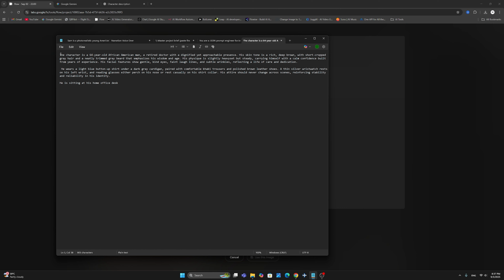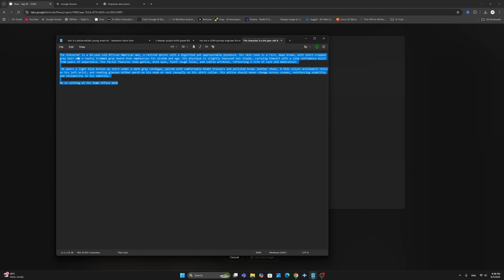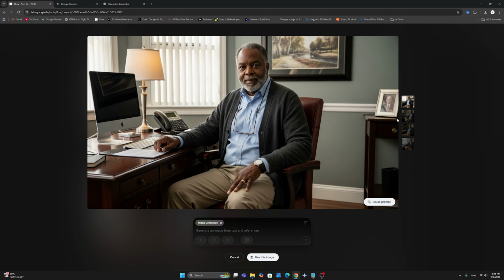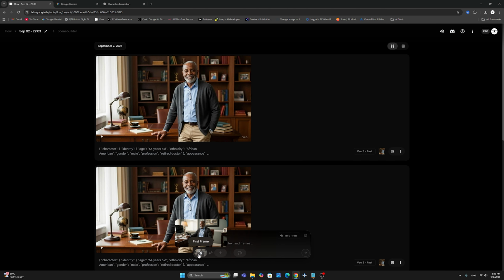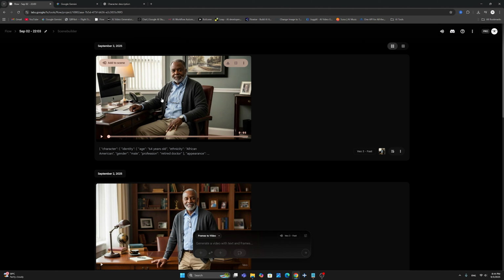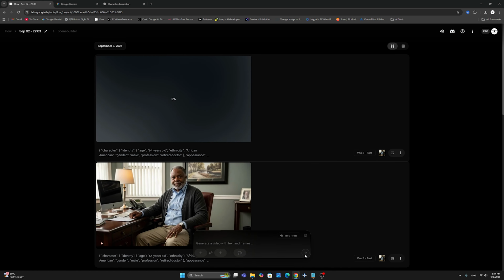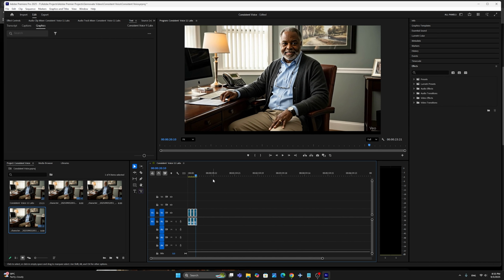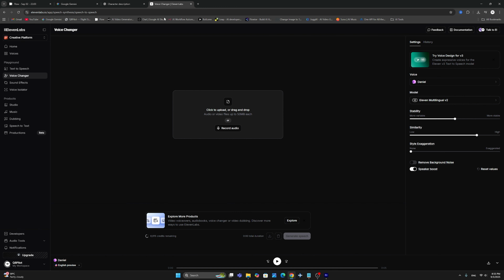How I Made Perfect AI Characters with Veo 3 + 11Labs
Want to create cinematic AI characters with consistent voices? In this tutorial, I’ll walk you step-by-step through how I built perfect AI characters using Veo 3 and 11Labs — from concept to final voice output.

Learn how to:
✅ Maintain voice consistency with ElevenLabs
✅ Animate characters inside Veo 3
✅ Sync AI voices and personalities
✅ Avoid common mistakes with generative AI

Whether you're into AI filmmaking, storytelling, or just love generative tech — this guide is made for you!